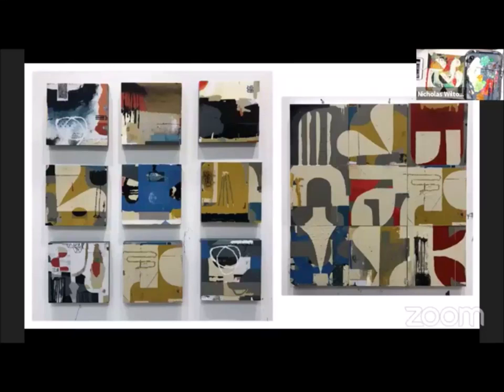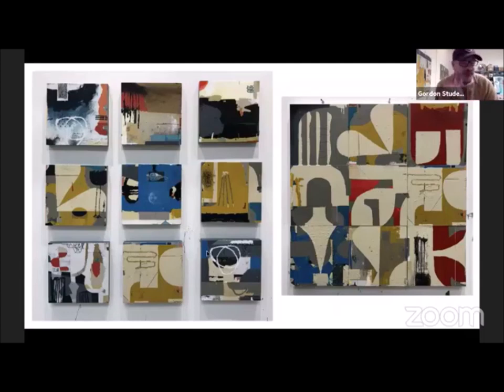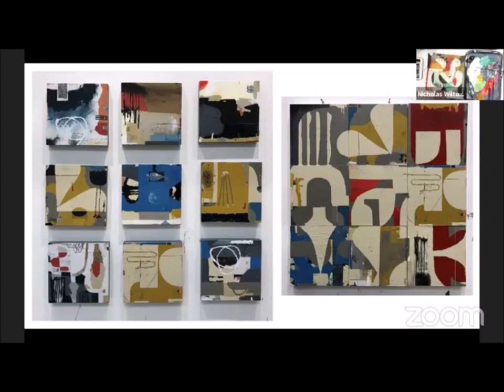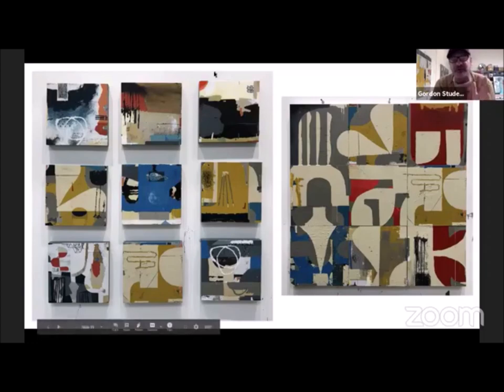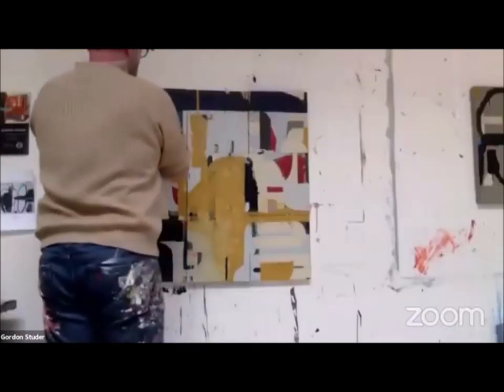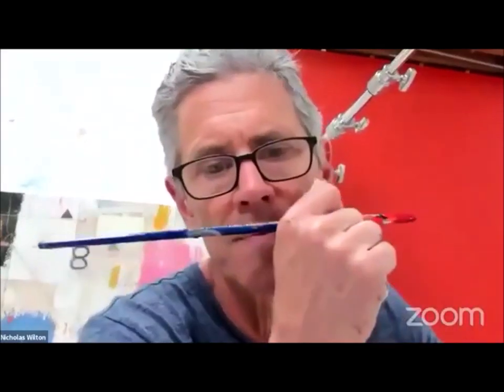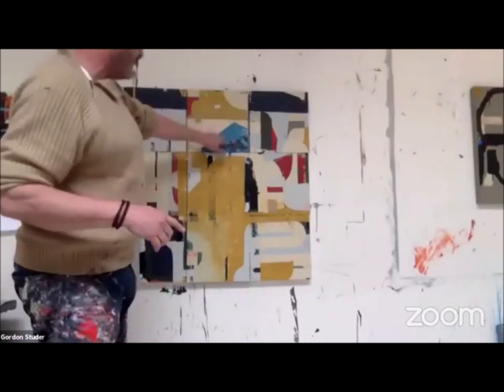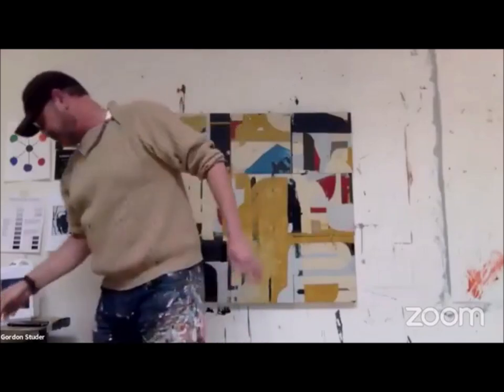How to create a large painting by using small paintings!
Here's a clip from our Kitchen Table Art Project series with artist Gordon Studer. He tells us this really cool way to work small and still create large paintings!